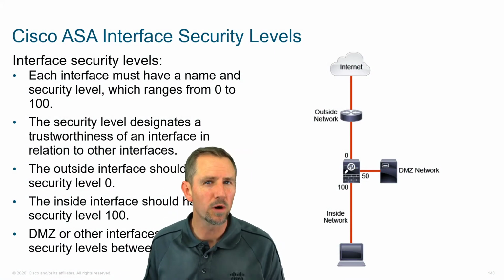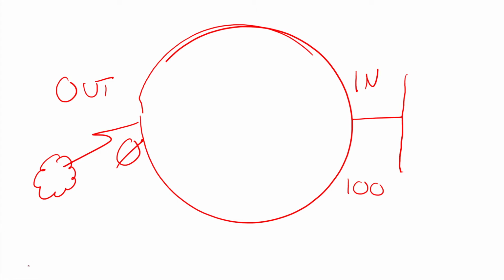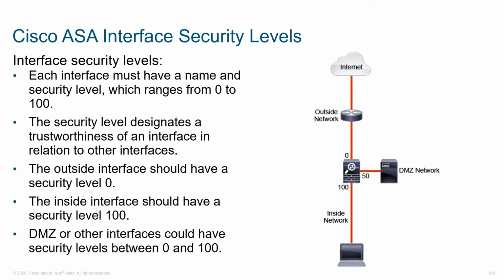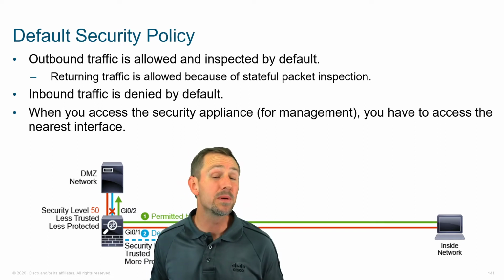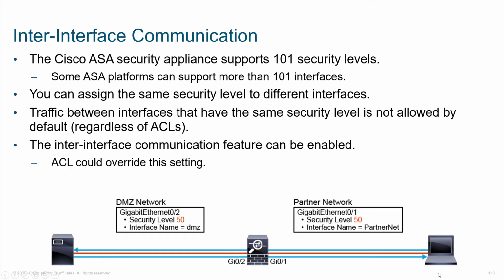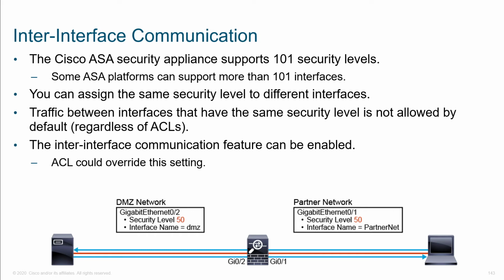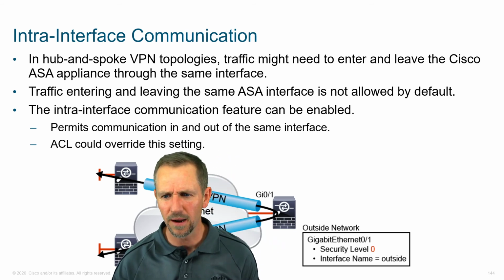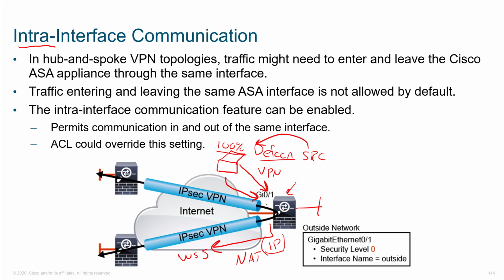Cisco ASA Interface Security Level - Part2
SCOR Cisco Training: Part 6 Deploying a CISCO ASA Firewall

In this module you will learn:

Cisco ASA Interface Security Levels,
Default Security Policy,
Use Case for security levels,
Inter-Interface Communication,
Intra-Interface Communication,